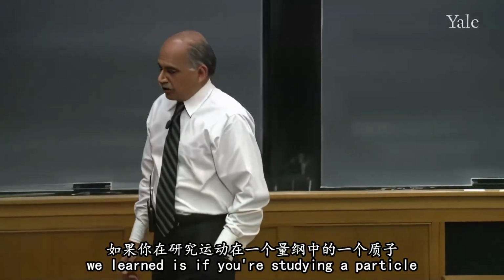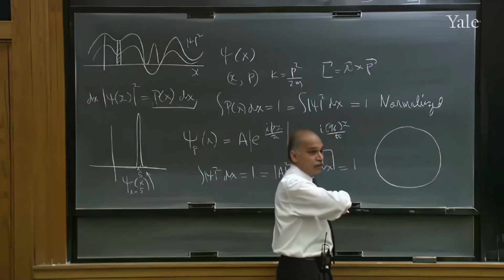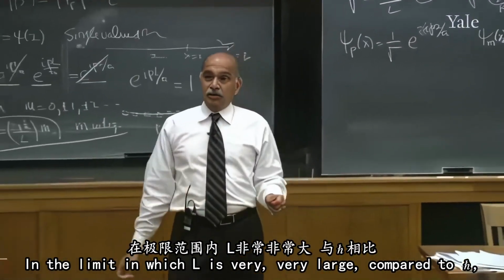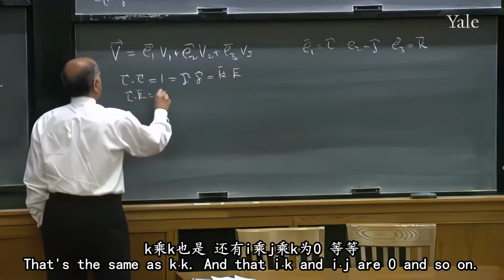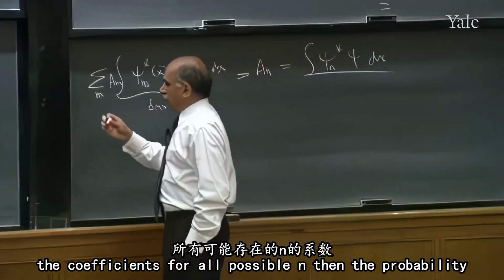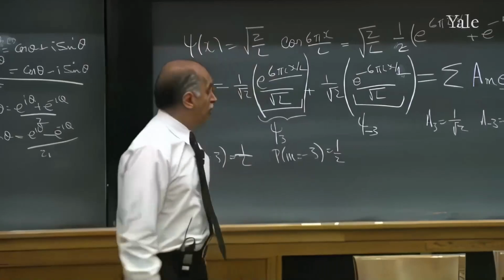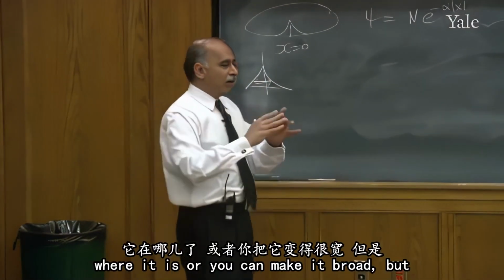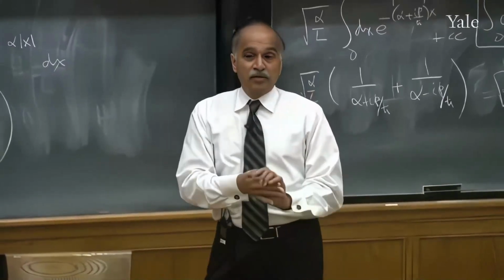45 Ⅱ21 量子力学（三）